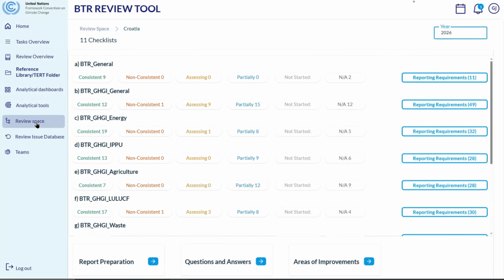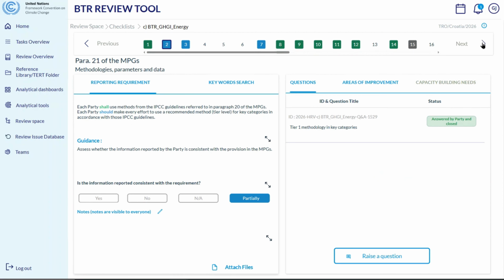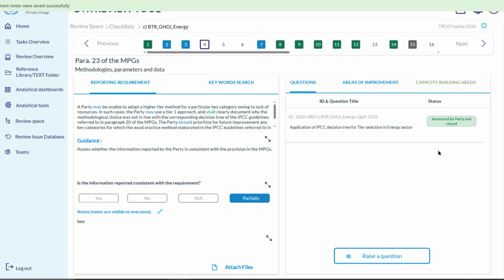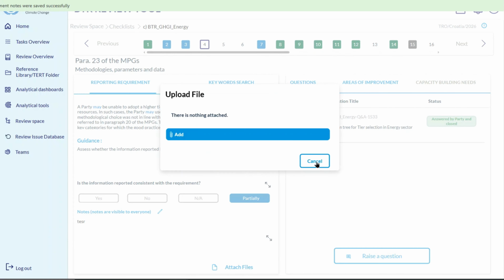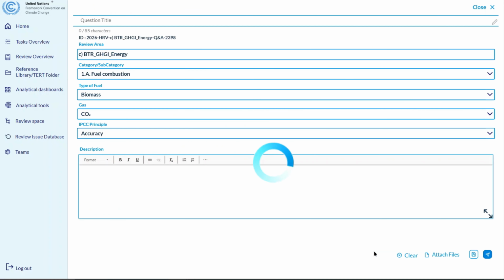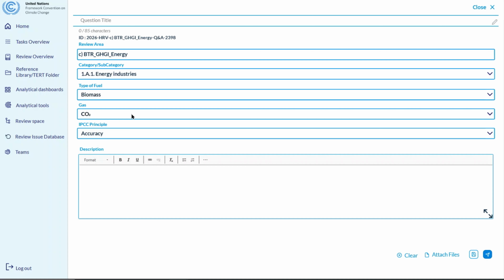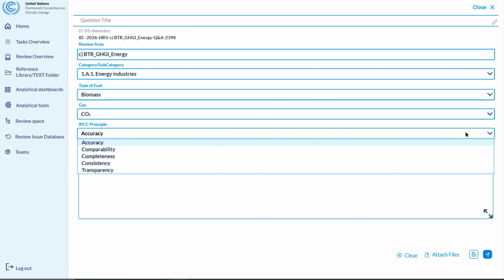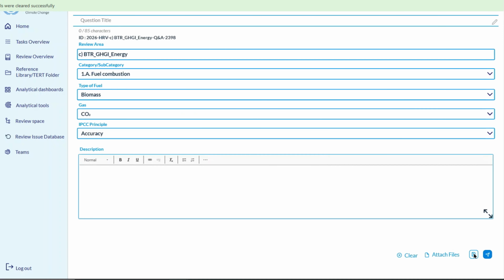How to Raise Questions in Checklists - BTR Review Collaboration Tool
This video walks you through step by step how to ask a question about a specific reporting requirement using the BTR Review Collaboration tool.